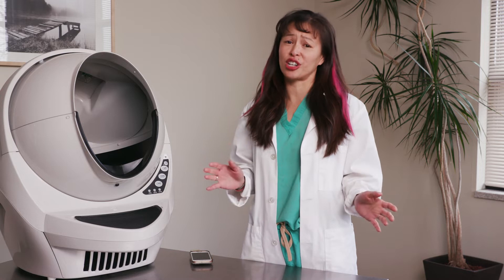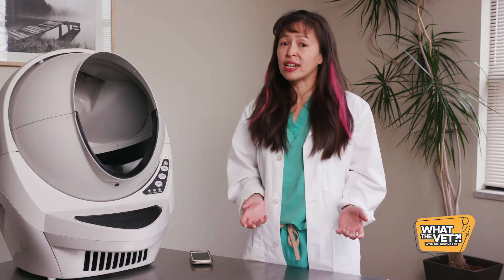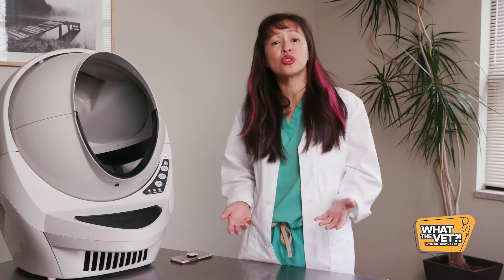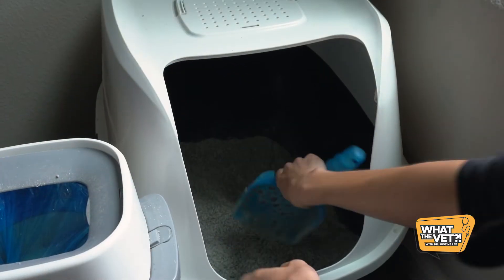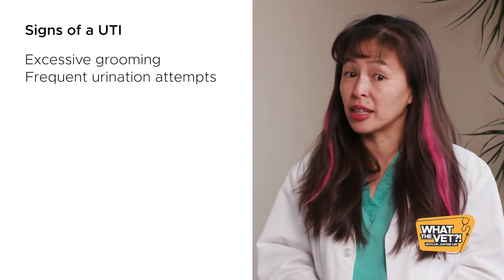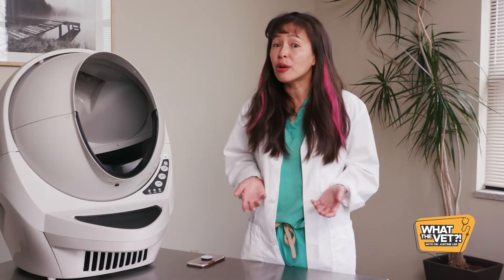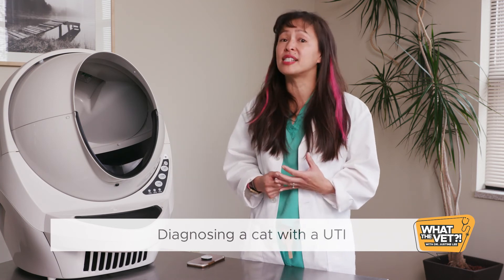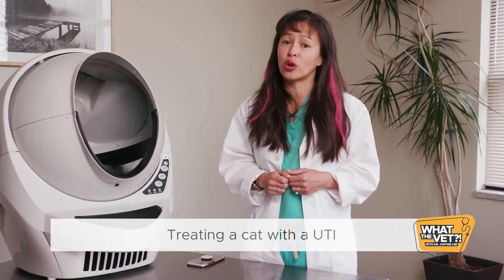Cat Health Issues From a Dirty Litter Box - Dr. Justine Lee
What the Vet?!
There are many ways that dirty litter boxes can harm both cats and owners. In this video Dr. Justine Lee discusses the different health conditions that could be caused from a dirty litter box.

📹 Explained in the video:
- Issues caused by dirty litter box
- Feline lower urinary tract disease
- Diagnosing cats with a UTI
- Treatment

Why You Can Trust Us:
Dr. Justine Lee, DVM, DACVECC, DABT, is a double board-certified emergency critical care specialist and toxicologist who is passionate about animals and veterinary medicine!

🕑 Timestamps:
00:00 Dirty litter box
00:42 Feline lower urinary tract disease
06:10 Diagnosing cats with a UTI
07:47 Treatment

🐱 If you have serious health concerns about your cat and need to visit the emergency vet our channel has diagnoses for all cat related health concerns

Should I take my cat to the emergency vet? - Dr. Justine Lee

📖 Read more about cat health issues from dirty litter boxes:

👉 Why a Clean Litter Box Is Essential To Good Cat Health

The best way to prevent your cats from receiving harmful health conditions is by reducing exposure to cat waste and keeping their litter box clean. Litter-Robot allows a hands free solution to this problem. Reduce the risk with the self-cleaning Litter-Robot!